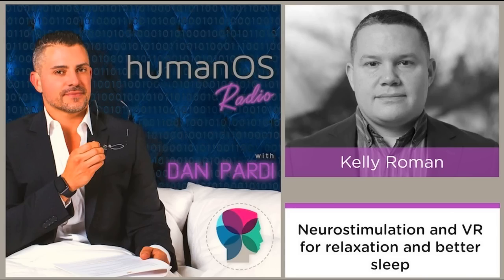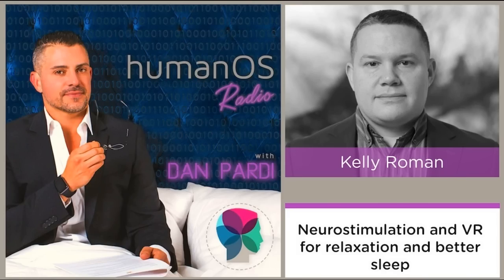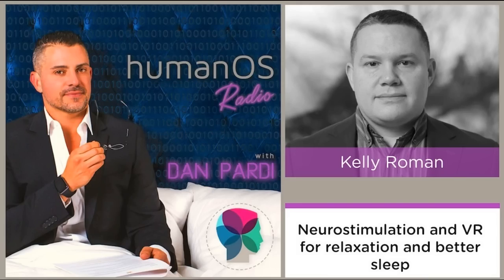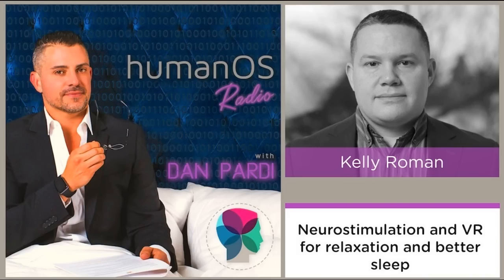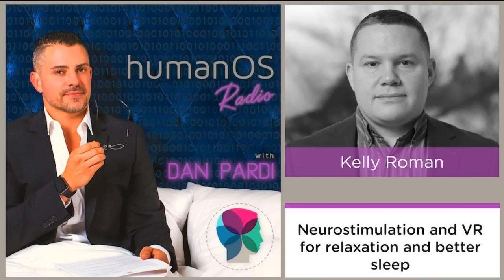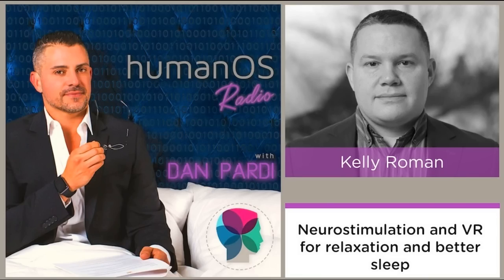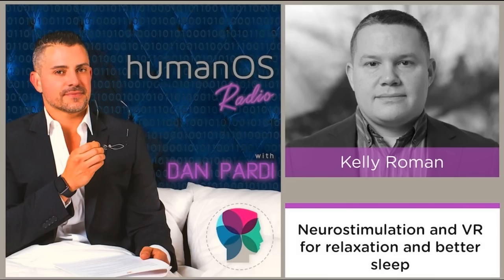019. Deeper Sleep and Faster Sleep Onset with Virtual Reality and Neurostimulation?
Modern technology is messing with our sleep. But what if someone could develop a device that actually helped us fall asleep faster? In this episode, I speak with Kelly Roman who is the co-owner of Fisher Wallace Laboratories, a progressive medical device company that aspires to treat insomnia and depression in novel ways. Fisher Wallace is introducing a neurostimulation product called Kortex to the market. This device non-invasively delivers a low dose of electrical stimulation, combined with a virtual reality headset that delivers relaxing VR content to the user.